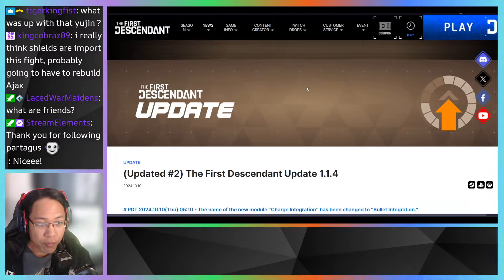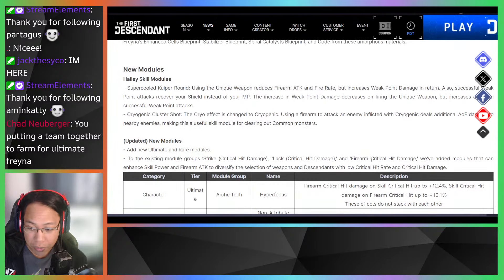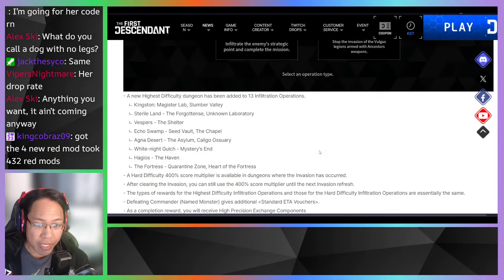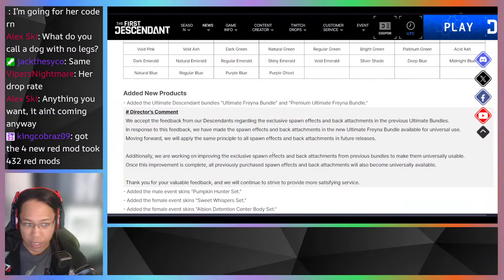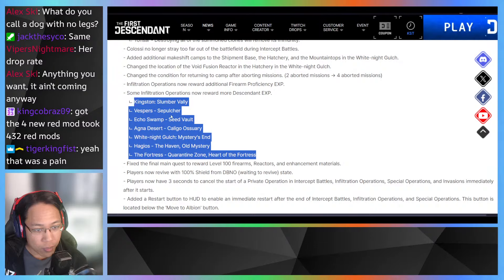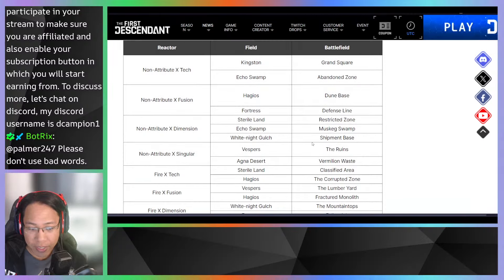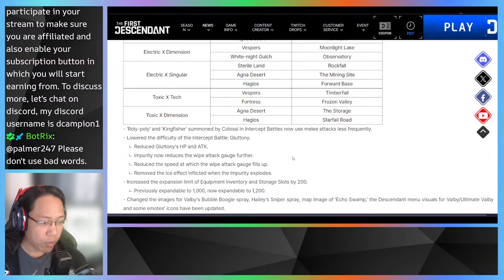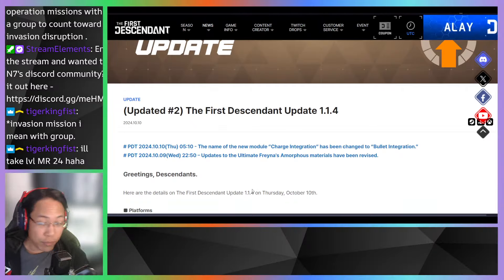Midseason Update Reading | Hotfix 1.1.4 | The First Descendant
Gameplay captured on GeForce Now's Ultimate Tier